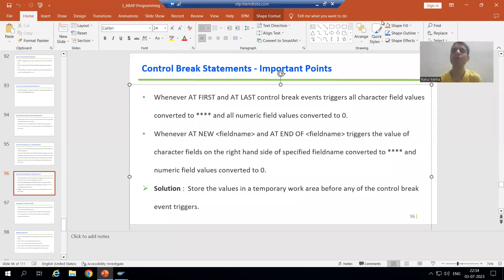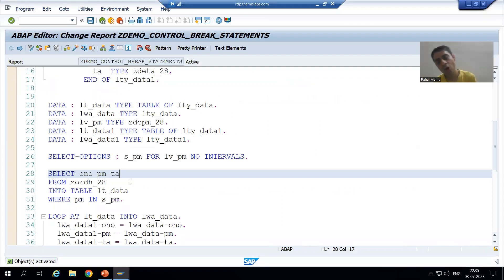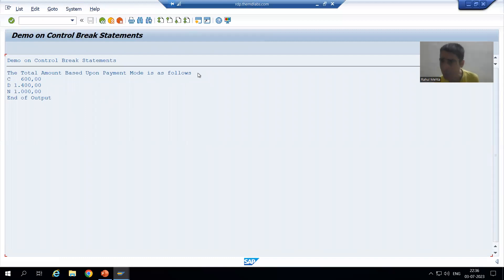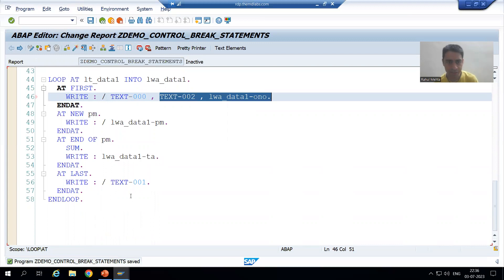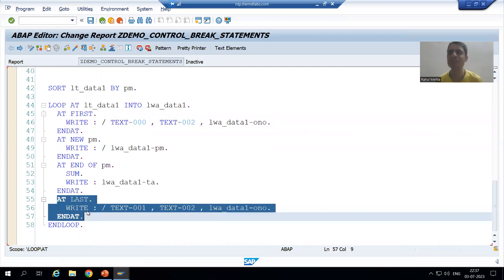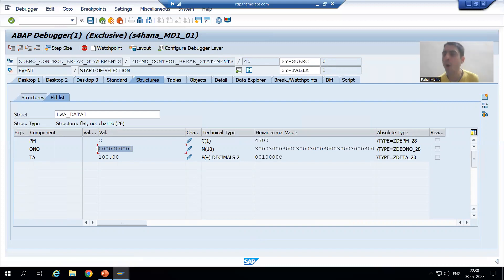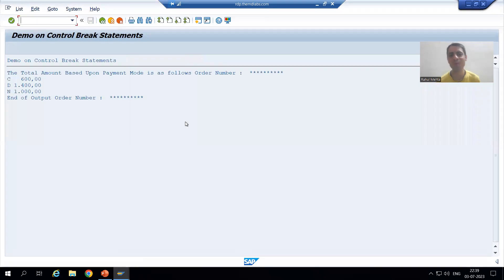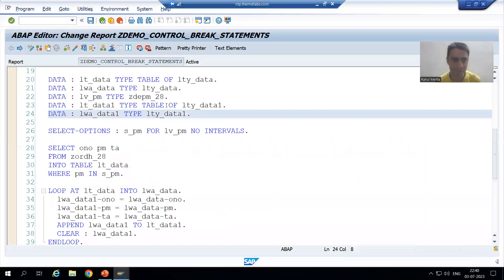108 - ABAP Programming - Control Break Statements - Important Points Part5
-Practical Solution for the 3rd and 4th Important Point Related to Control Break Statements.